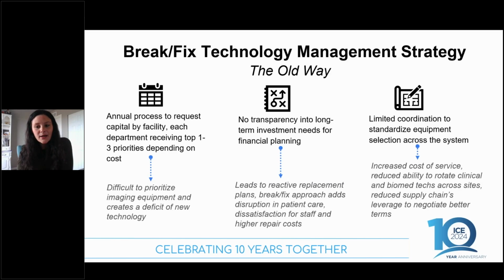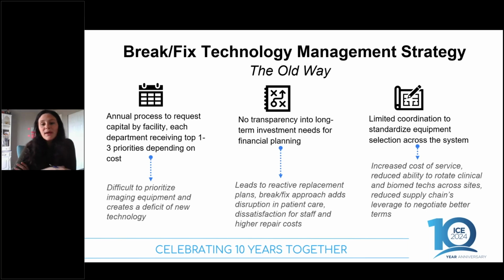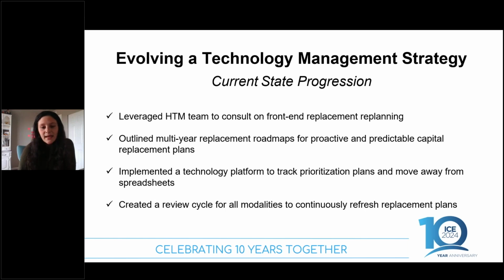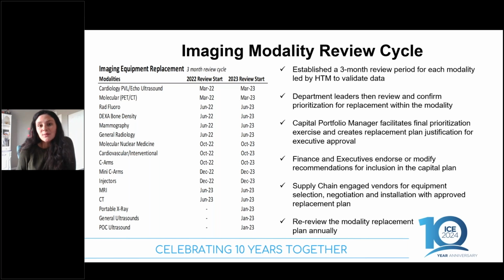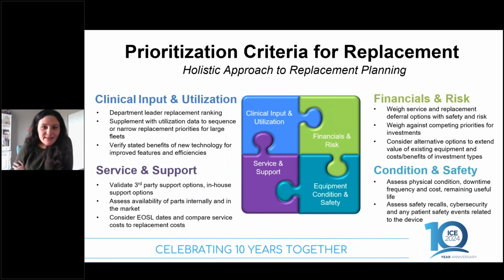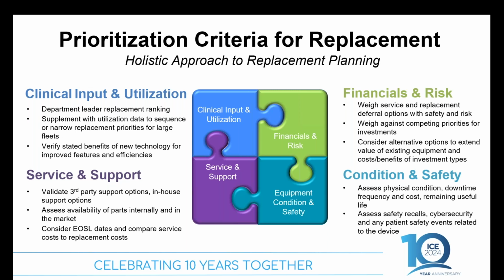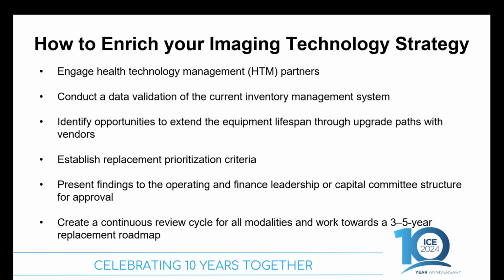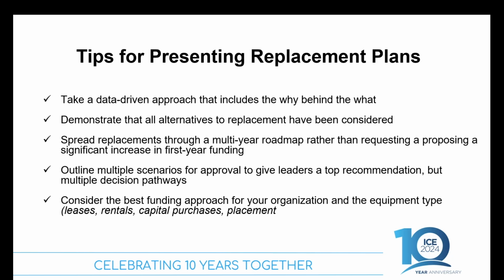Technology Management Staging for Replacement Planning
Presented by Dean Skillicorn

Did you miss this year's ICE Conference? for dates and registration details on the upcoming ICE Conference. ICE continues to be the only conference to combine leaders in imaging management with imaging engineers, providing an exclusive and unique community of key decision makers and influential imaging professionals. It is the perfect resource to grow and prosper, personally and professionally.